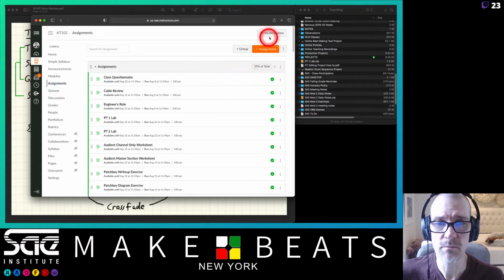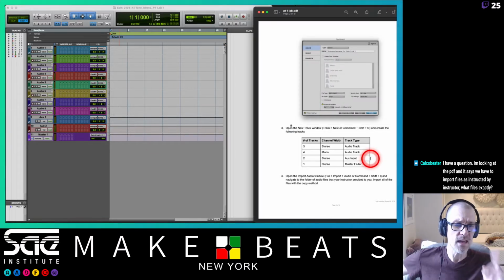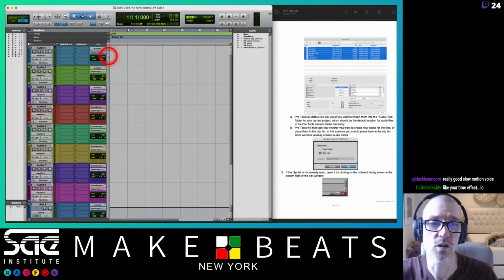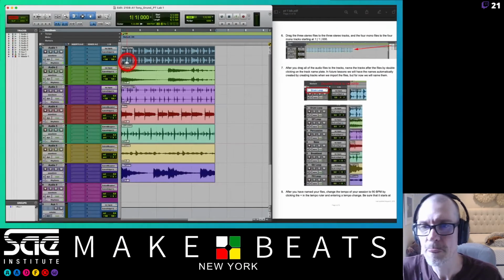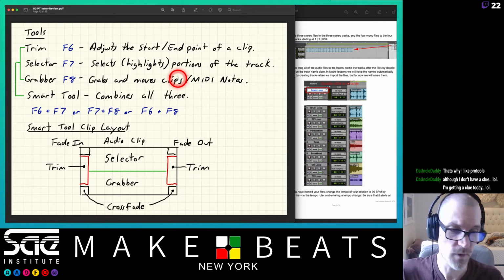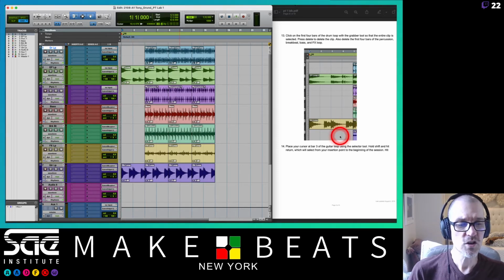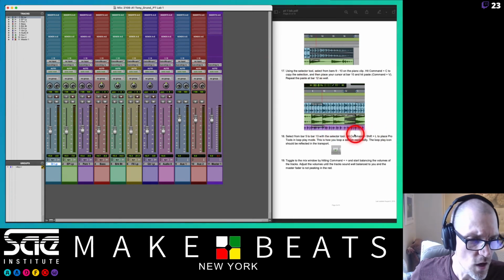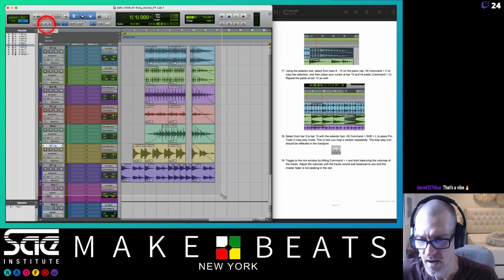8-4-2021 PT Lab 1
Today we are learning the basics of Pro Tools through a lesson from SAE Institute.

Learn how to import, move, and edit audio clips in the Edit Window, and learn the basics of creating a mix in the Mix Window.